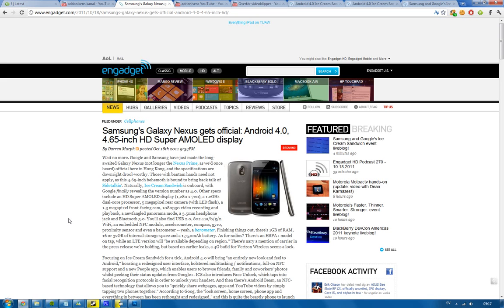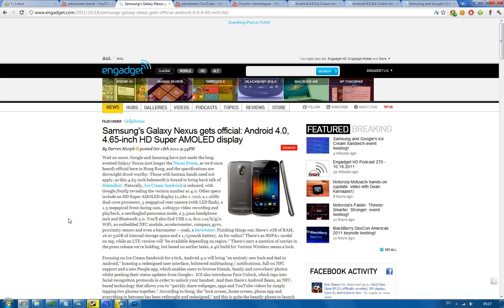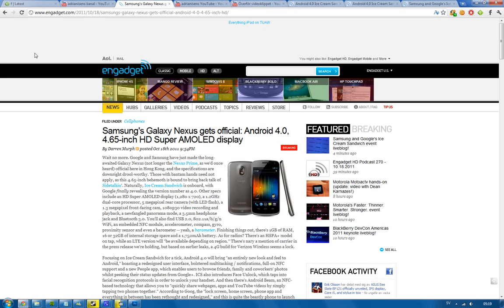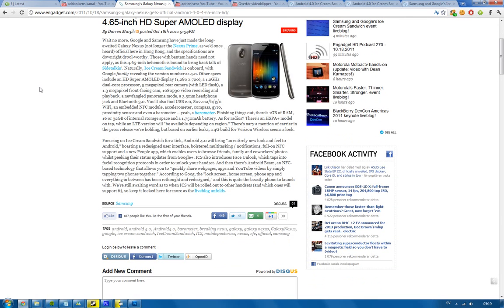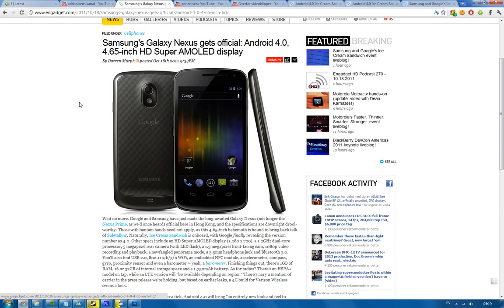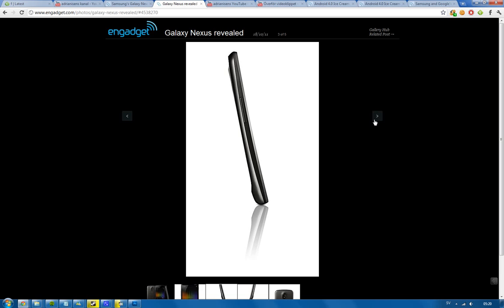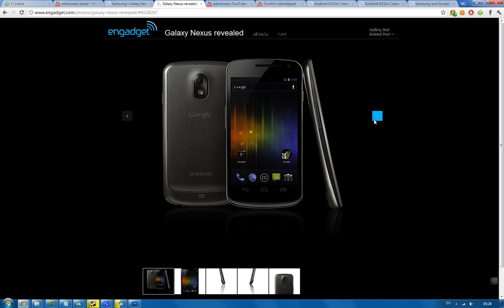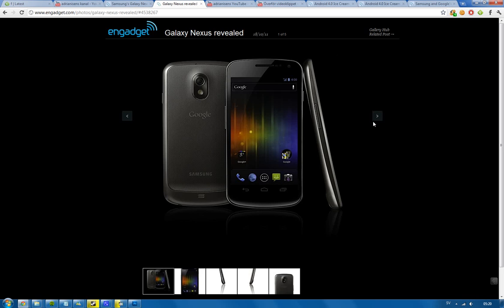Galaxy Nexus Unveiled! Worse Camera, Processor, Screen Than Samsung Galaxy S2!? Android 4.0!